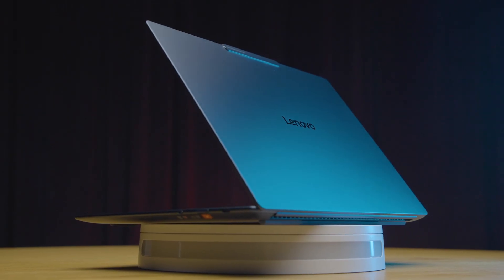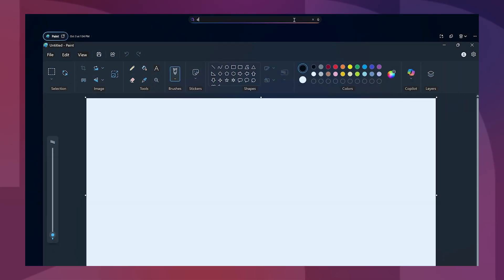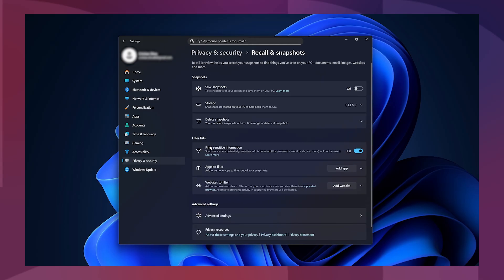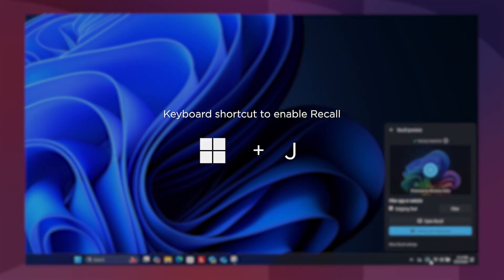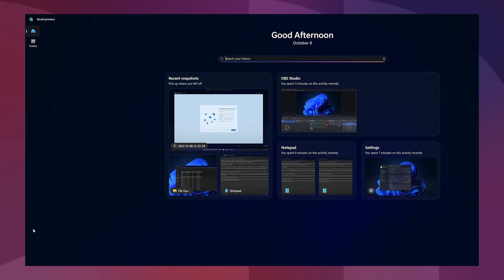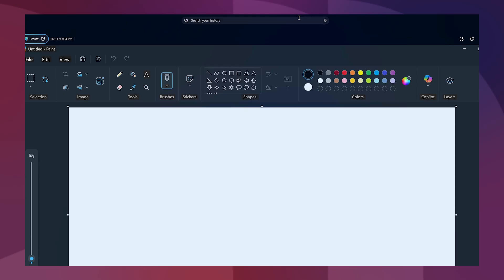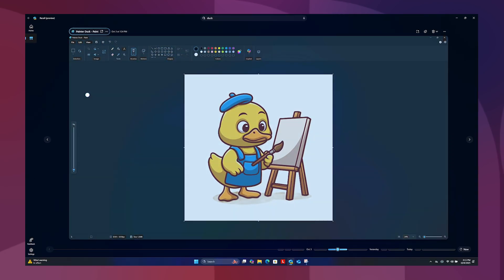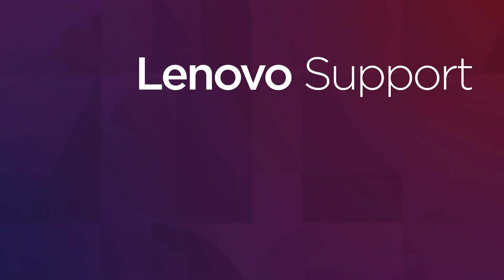Using Recall on Lenovo Copilot+ PCs | AI PC Series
In this video, we will explore the Recall feature that comes with Lenovo Copilot Plus PCs.  With the Recall feature you can enable Windows to periodically save snapshots of select activities and create a visual, explorable timeline of your past work.